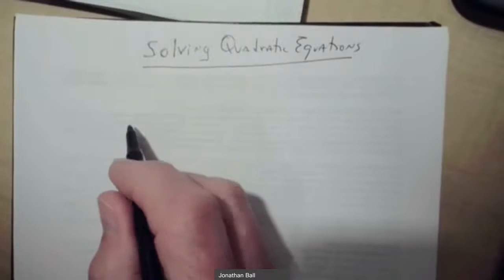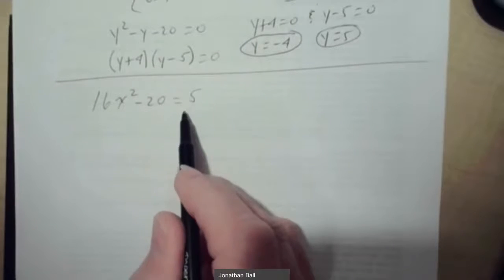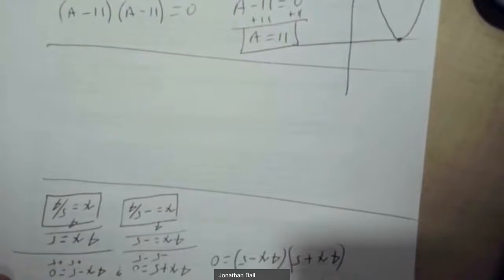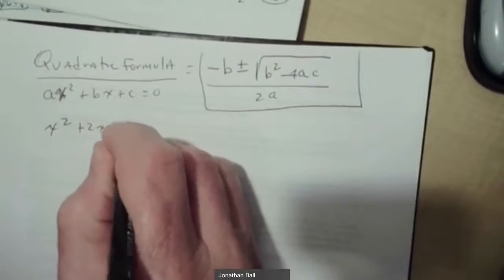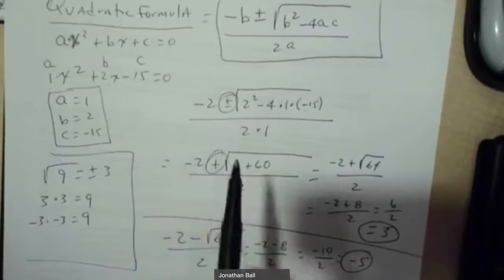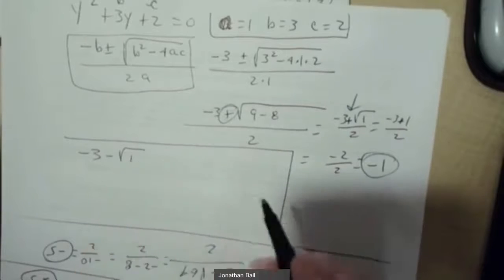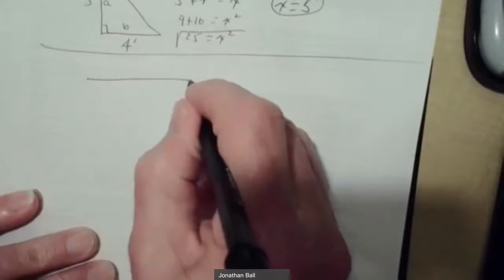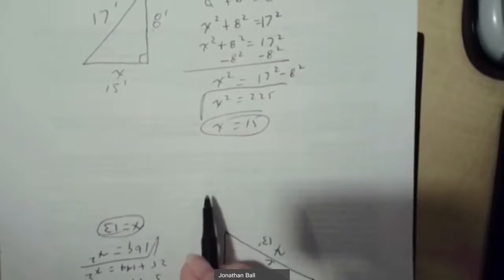Math 0308 April 1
Class meeting from April 1 (no, it's not an April Fools).  Solutions of quadratic equations, quadratic formula and Pythagorean Theorem.